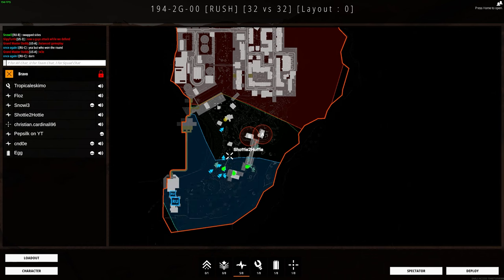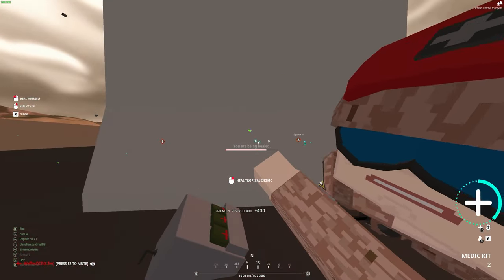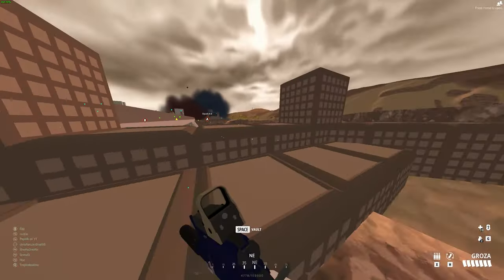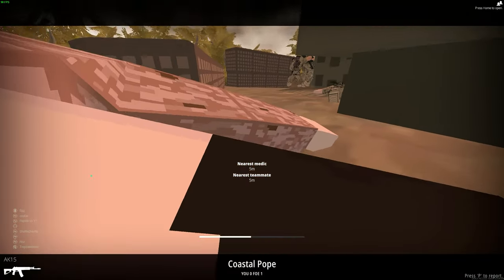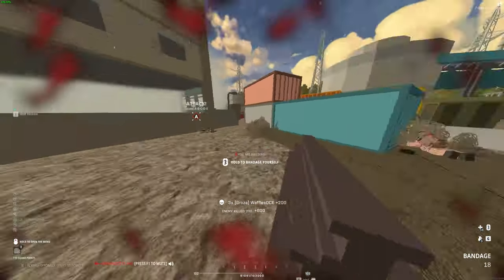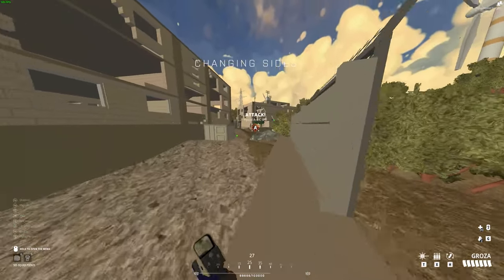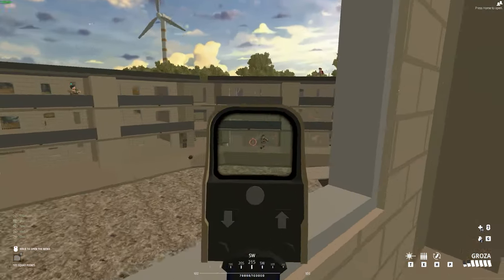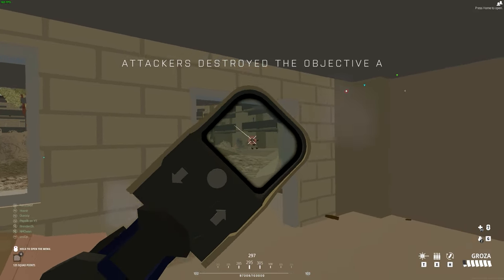The Groza is a BEAST! I Battlebit Remastered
Hey everyone! This is my first time at a live commentary sort of thing with edits so bare with me if it's a bit bad at the moment lol. Let me know what you guys think! I'll definitely be doing more of these after today. Hope you guys enjoy!